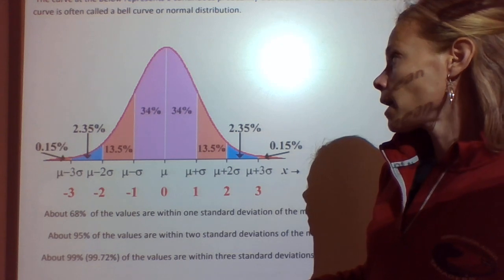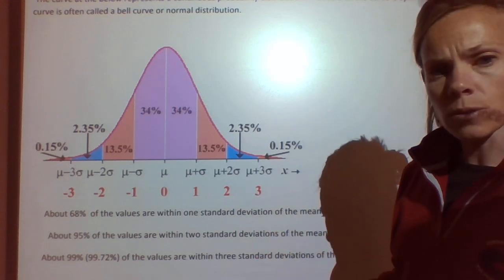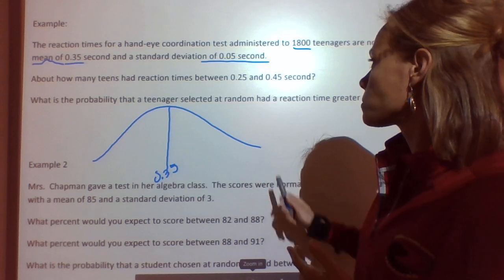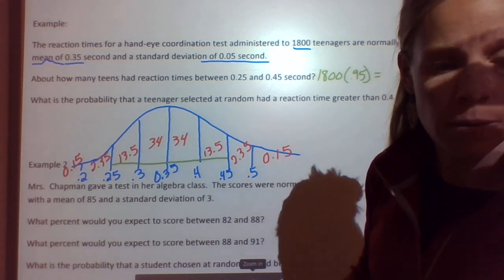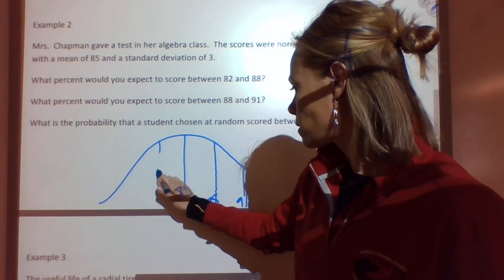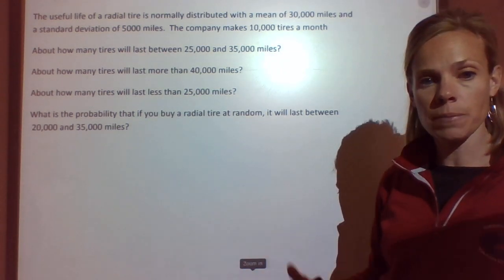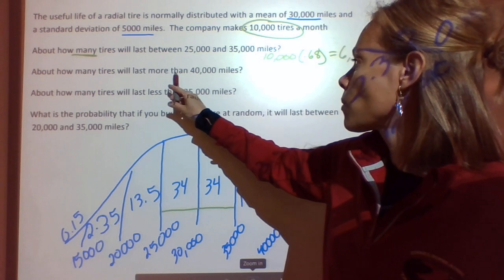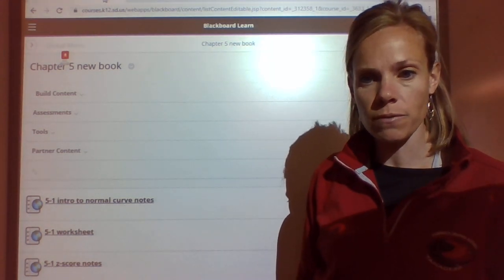stats 5.1 intro normal curve